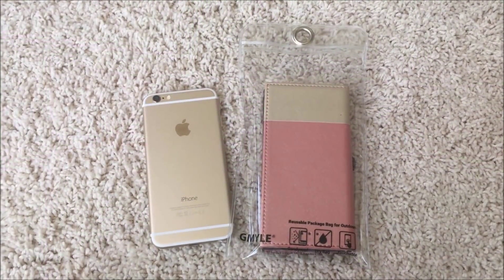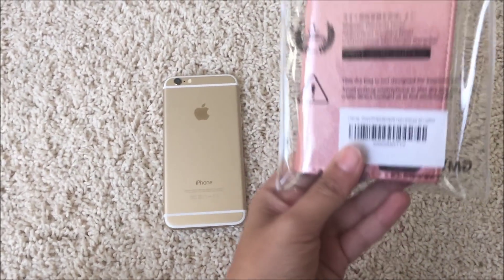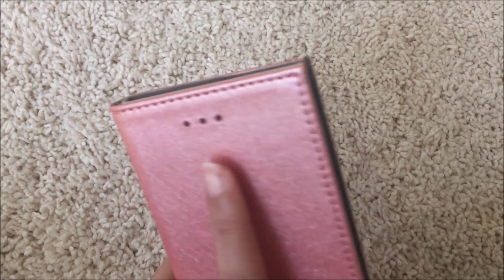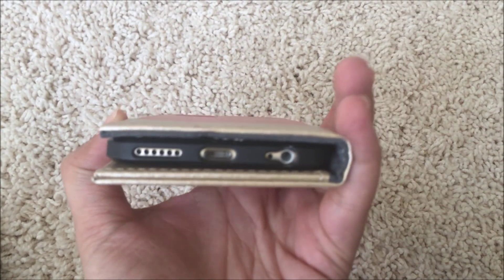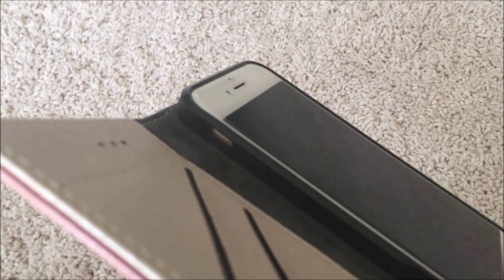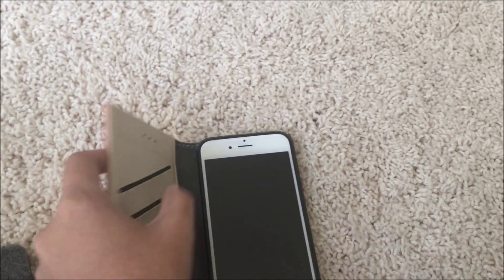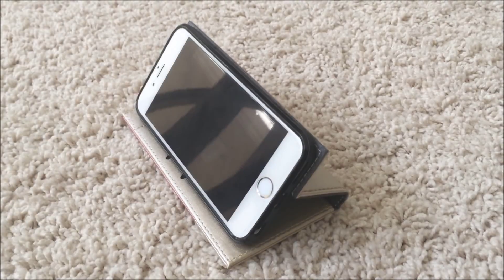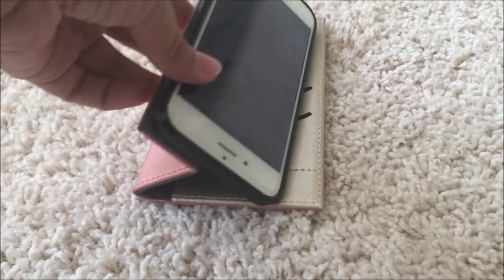GMYLE Iphone6 case Review